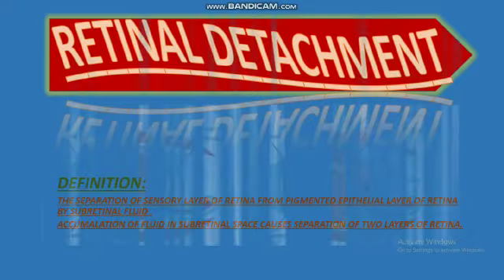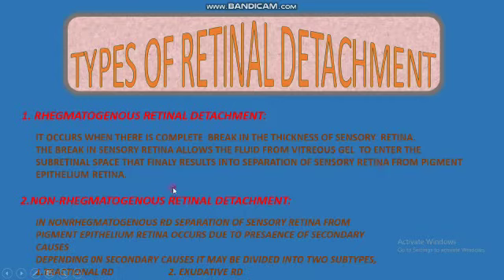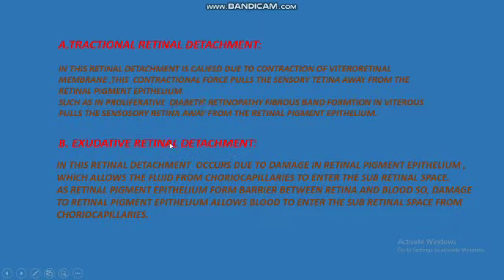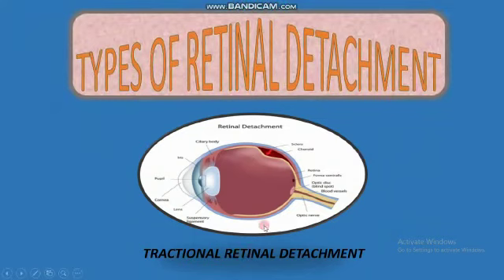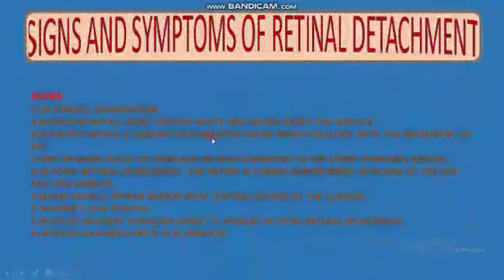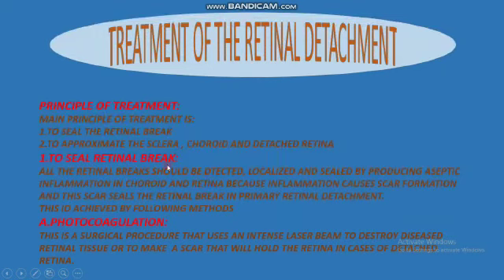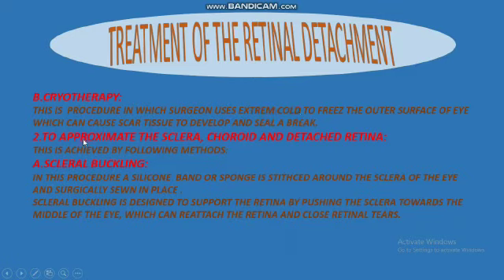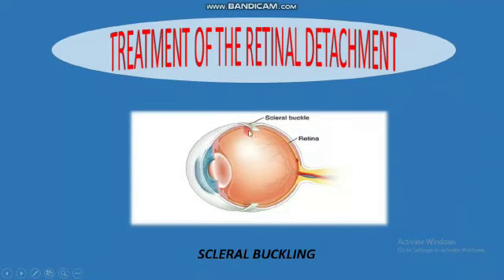Eye Health Care"OcularDDtalks", Dr.Bharti Khatri, MBBS, Retinal Detachment, Liaquat University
Retinal detachment describes an emergency situation in which a thin layer of tissue (the retina) at the back of the eye pulls away from its normal position.

Retinal detachment separates the retinal cells from the layer of blood vessels that provides oxygen and nourishment. The longer retinal detachment goes untreated, the greater your risk of permanent vision loss in the affected eye.

In this video we will learn what is RD?